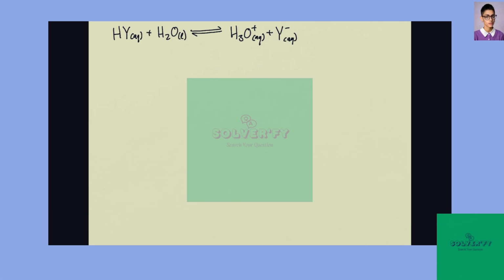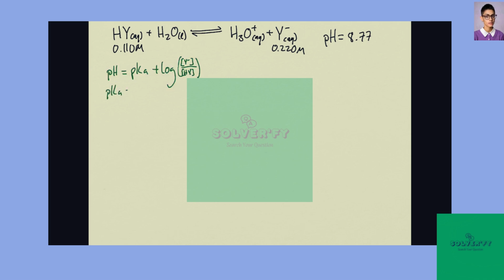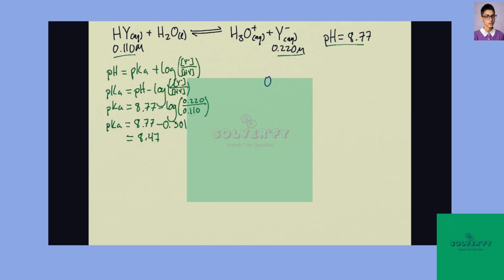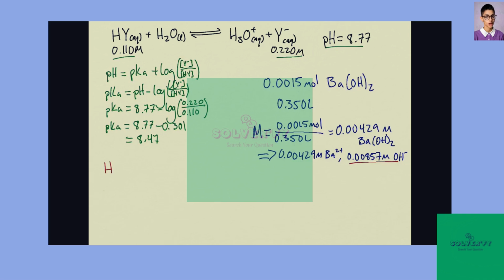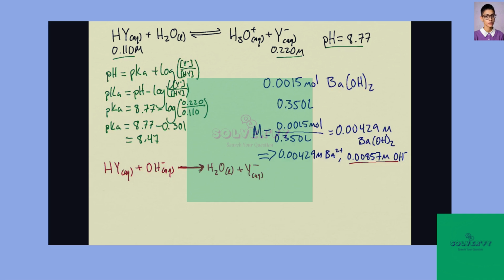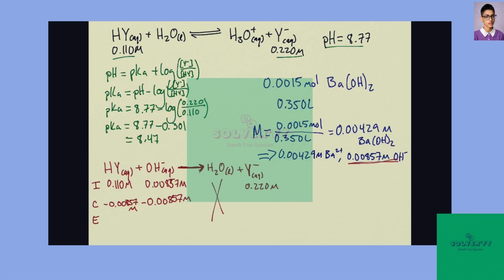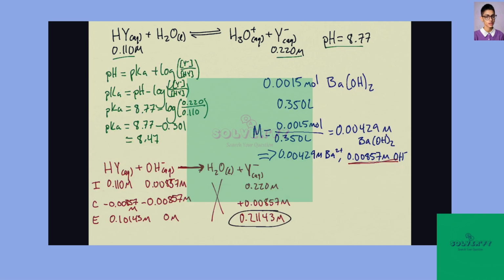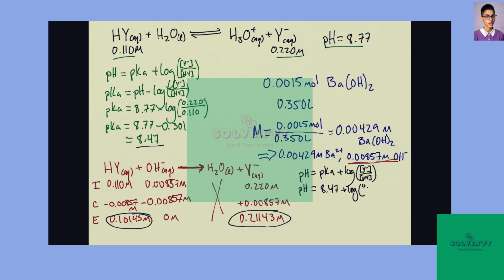[Chemistry] A buffer that contains 0.110 and 0.220 has a of What is the pH after 0.0015 of